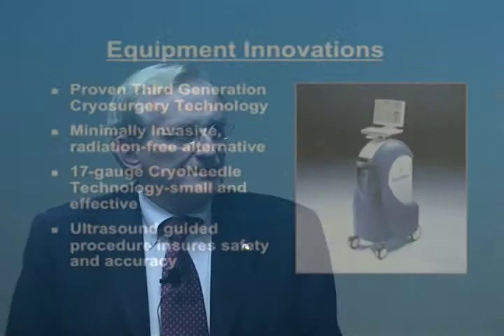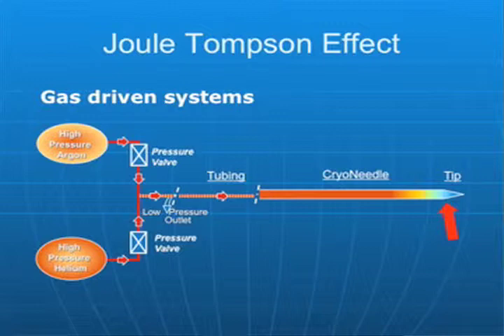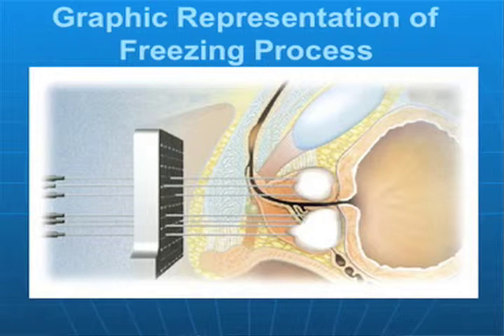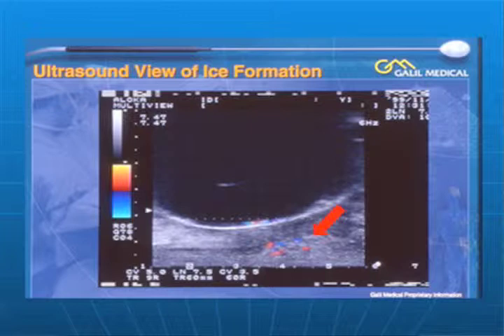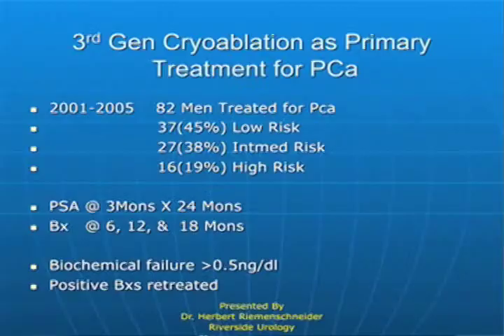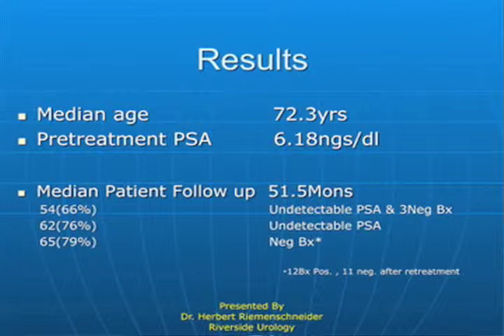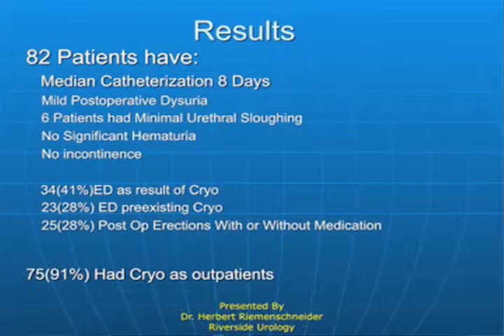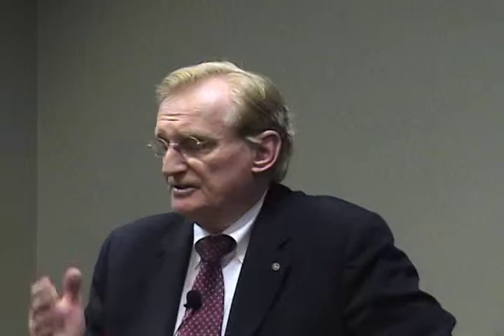Cryoablation for Treatment of Prostate Cancer cryoablation204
This is a short clip by Dr. Herb Riemenschneider of Riverside Urology in Columbus, Ohio.